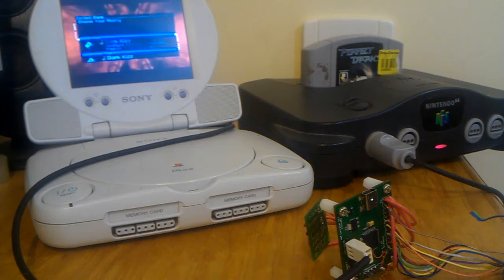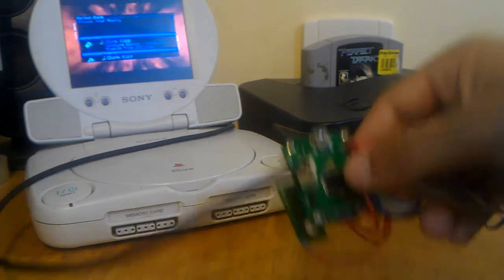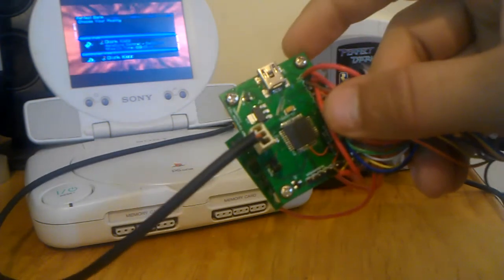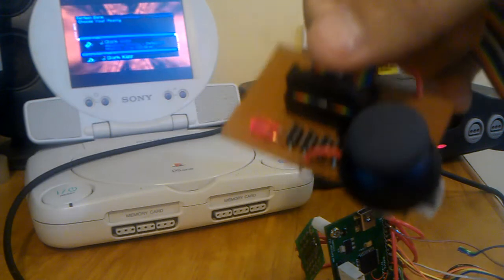Finished N64 controller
After years of missing self assigned deadlines here it is in complete working order. The rumble and memory pack are working well and even in it's current form it's more enjoyable to use in super mario 64 due to the far more responsive joystick.

Also if anyone's wondering, after I finished filming I did manage to get that bot shooting me.